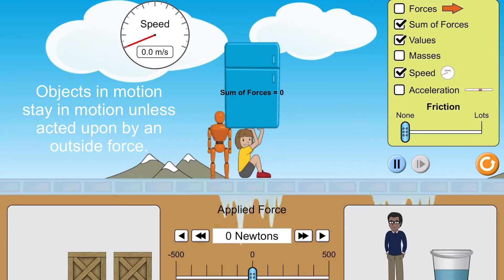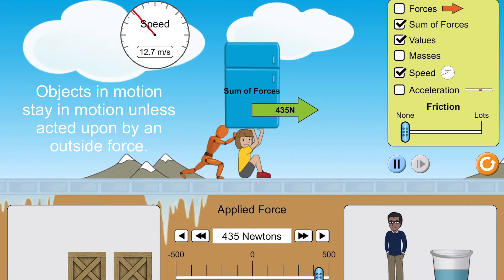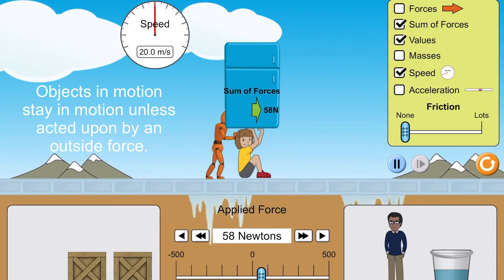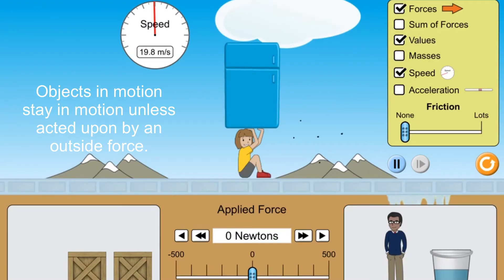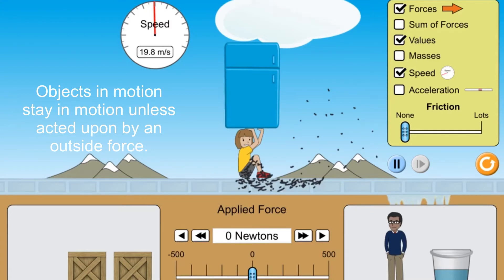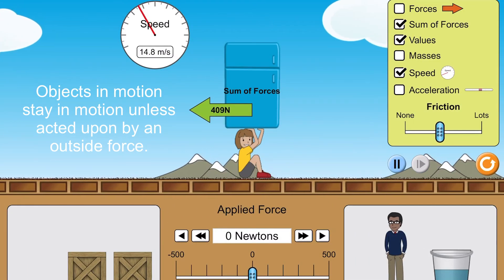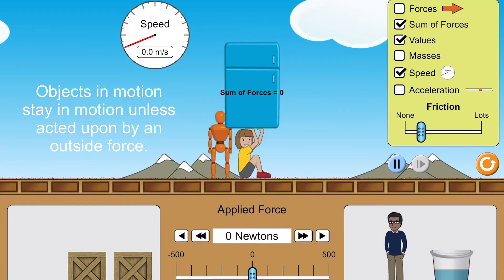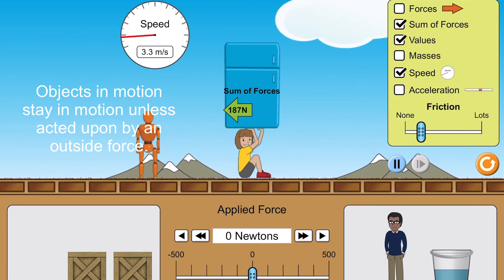Why Does Everything Slow Down and Stop (Newton’s First Law) (Friction) (Physics)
The most common misconception around Newton's Laws revolves around the fact that in everyday life experiences objects do not continue to move but rather slow down and stop unless a force is pushing them forward.  Friction is the force that isn't obvious, without closer examination, and the cause of this phenomenon where objects naturally slow down to a stop.